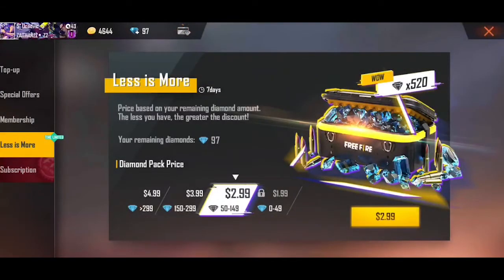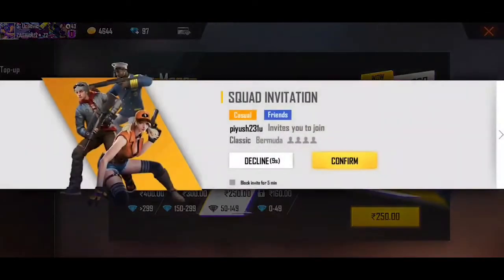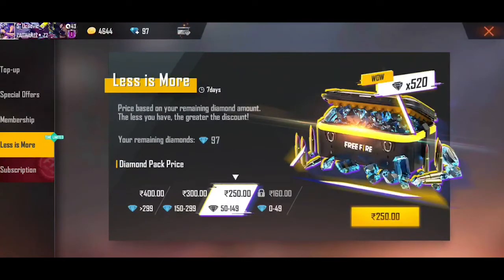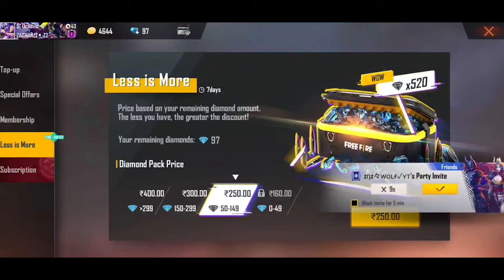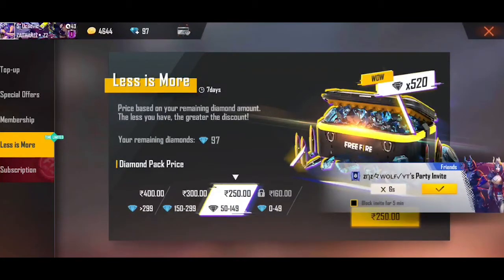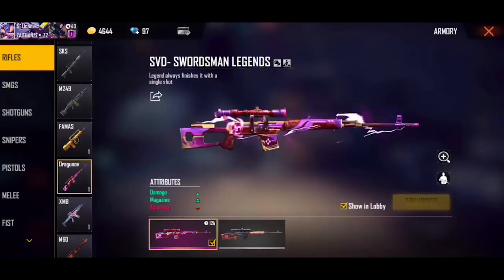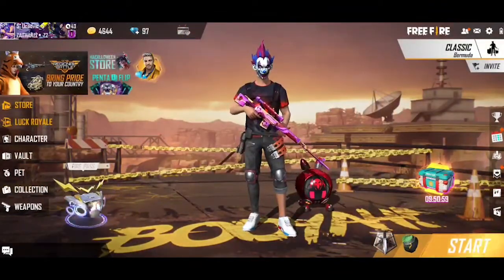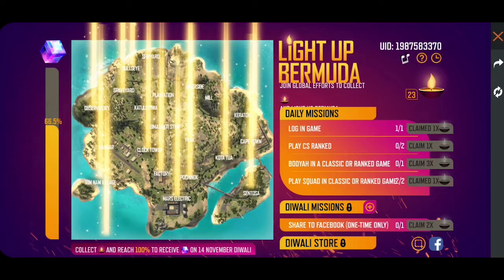Diamonds എന്നി വാരി കൂട്ടാം and Magic cube Bundle in Freefire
(You can text now )